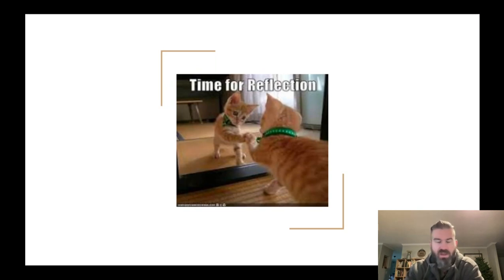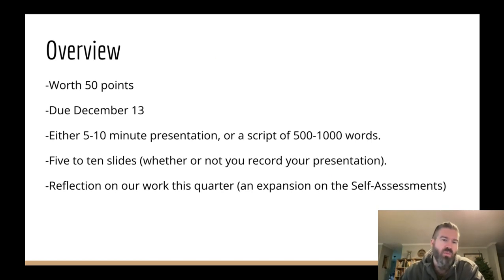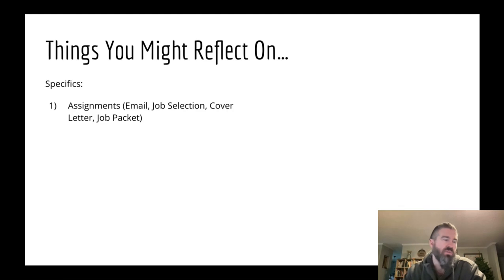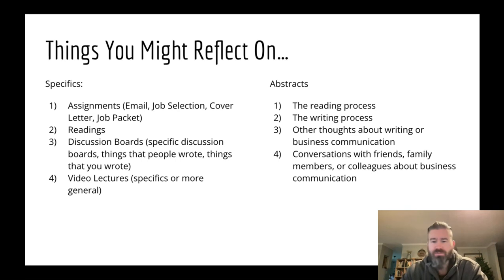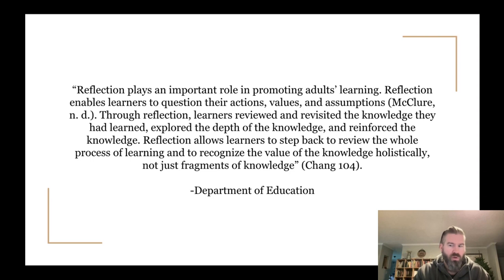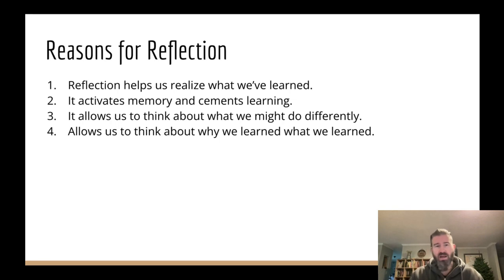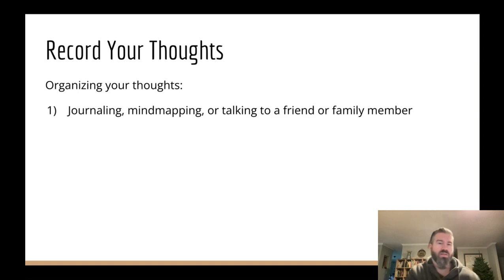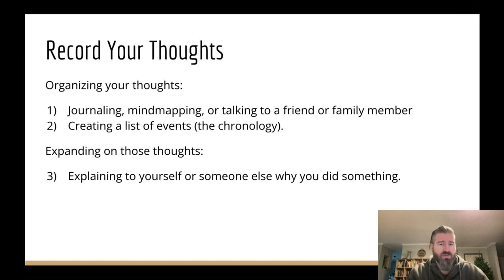BWRT FinalPres default